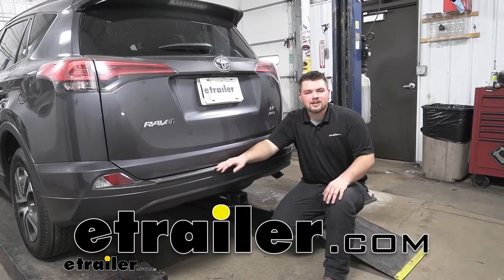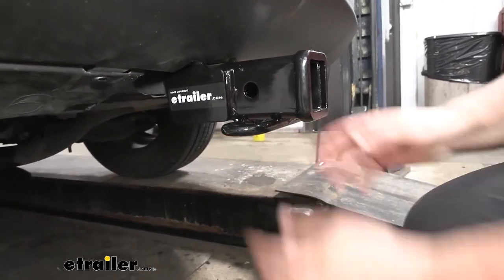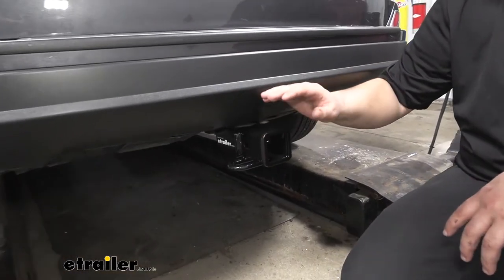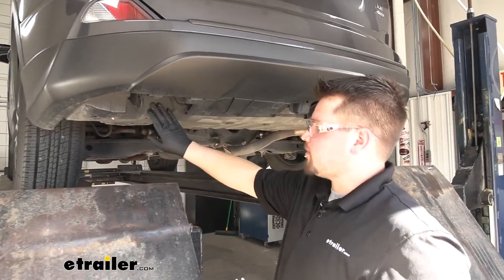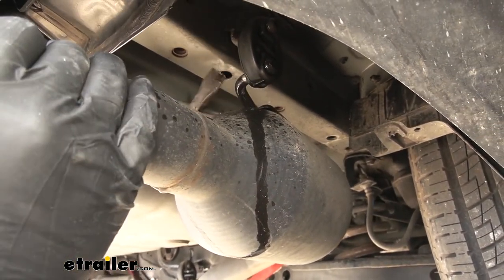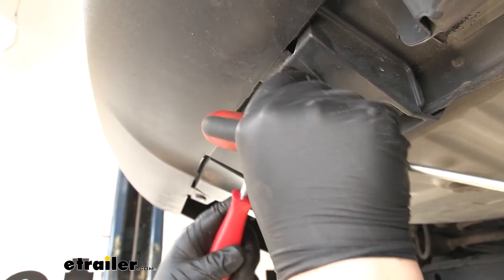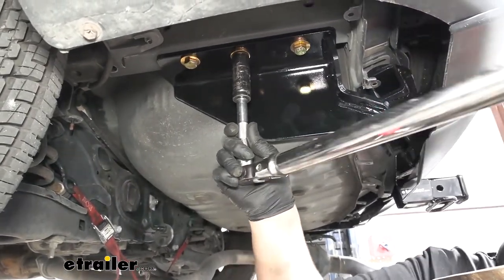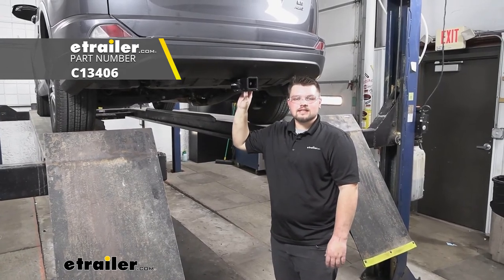etrailer | How to Install the Curt Trailer Hitch Receiver on a 2017 Toyota RAV4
Hello everybody, Clayton here at etrailer.com. Here at etrailer.com, we install, test and review a lot of different products to help you as a customer make a more educated decision before your purchase. And today we're gonna be working on a 2017 Toyota RAV4, and we're gonna be taking a look at and I'll be showing you how to install a class 3 hitch by curt. This is what our hitch is gonna look like installed. As you can see the only visible part is gonna be our receiver tube. So our cross tube is gonna be completely concealed and it's gonna look nice and factory.

And you might be looking to add a trailer hitch to your RAV4 for a few different reasons. Maybe you're wanting to test some jet skis to the lake for the weekend, or you wanna use a cargo carrier to get some of that extra cargo out of the back of your RAV4 making more room for your passengers or you're trynna load your bikes onto the roof or trynna cram them into the back and you wanna use a bike rack. This hitch is gonna work great for all those options. Like I said, this is a class 3 hitch, so that means we're gonna have a two inch by two inch receiver tube opening. And this plays well with a lot of different accessories.

Our hitch is gonna offer us a five, eight inch pin hole. As you can see our pin fits through there just fine. You wanna keep in mind though, the pin and clip do not come included with this kit but you can find one here at etrailer.com. We're gonna have rolled style safety chain loops. They look really nice and they function just as well.

You can use all different kinds of safety chains, so you're not gonna have to change them out to work with your trailer. Our hitch is gonna be a steel construction, so it's gonna hold up really well for a long time but it also offers us a really nice black powder coat finish to help resist rust and corrosion. One thing I really like is this reinforced collar on the outside, it just adds a little bit of stability and it makes it look finished. Now we can go ahead and get a few measurements for you. The measurement from the ground.

So the upper most part of our receiver tube is gonna be right at 15 inches. And the measurement from our pin hole to the outermost part of our fascia is gonna be about two and a half inches. You just wanna keep that number in mind for any folding accessories to make sure they're not gonna make contact with your rear fascia. And as far as our weight capacities are concerned, we are gonna have a 3,500 pound towing capacity. Keep in mind that the weight of the trailer and the load on the trailer. Then our tongue weight rating is gonna be 350 pounds and that's gonna be 350 pounds pushing straight down on your receiver tube. And one feature I really like about this hitch is that it does work with your kick sensor. Our vehicle does not have a kick sensor but if you do have one at home, it'll work just fine. This hitch is gonna offer some great features allowing us to take any of our toys with us, wherever we're going. Now, in terms of installation, getting this installed, isn't too bad. There's no welding or drilling, just minor trimming of plastic components. With that being said, I'll walk you through how to get it installed now. To start our installation, we're gonna be trimming our fascia. We have a diagram in our instructions but the diagram is gonna tell us to go four inches from the center point right here, two inches on either side. We're gonna go an inch and three quarters deep. Now we're just gonna turn this with some 10 snips. You can kinda pull down on the fascia just to give you a little bit more leverage. Then you saw I just kinda scored that plastic with my utility knife. We can actually just take our fascia to kinda bend it on that line. That's gonna help us kinda break this off and then come back and cut it with that knife. We're now ready to remove our underbody panel on the driver's side. We're gonna do this with a small flat blade screwdriver and a trim panel tool. Kinda going to come into that clip. Stick your screwdriver under there, and then turn it. We can grab that trim panel tool, and pull out our plastic connector. We'll have one more connector back here where you use a 10 millimeter socket to take that off. With that clip removed, we can now set our panel off to the side. We're now gonna grab a 17 millimeter socket and remove our hardware for our tow hook. This will not be reinstalled. We now need to lower down